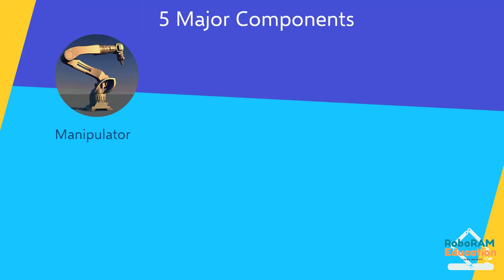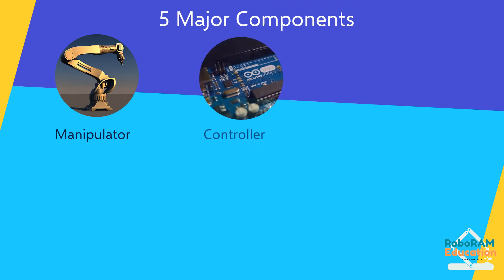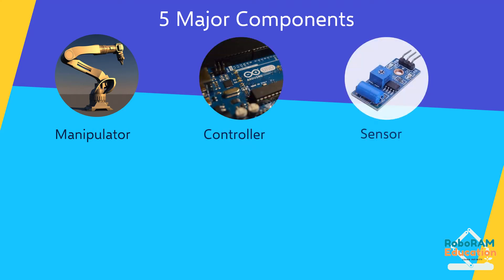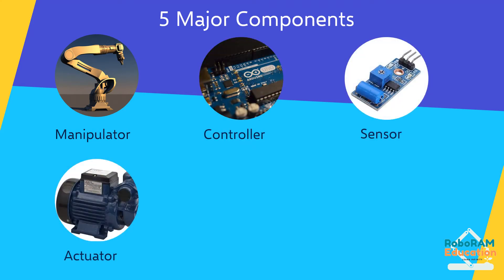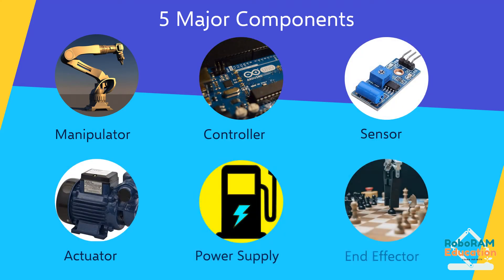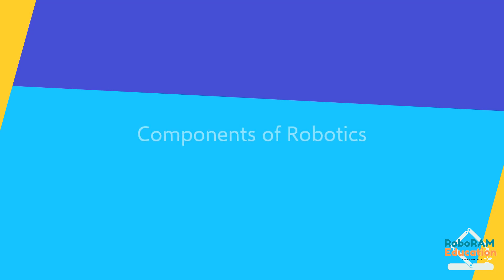Robot Structure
The video tutorial delves into the various components required to build a complete robotic system.

0:00 Introduction

0:15 Components of a Robotic System
Manipulator, Controller, Sensor, Actuator, Power supply & End Effector

0:23 Manipulator
A manipulator is a mechanism with numerous joints and linkages that may be used to manipulate things in the real world, such as pick and place.

0:37 Controller
The controller, like a human brain, receives inputs, processes them, and manipulates the outputs as needed.

1:05 Sensor
A sensor is a device that detects parameters that are necessary for a robot, such as a point of contact, position, and speed. Without sensors, a robot resembles a blind human.

2:06 Actuator
Actuators provide either linear or rotary motion. For instance, consider a motor that generates rotational force and is attached to the car's wheel to allow it to move from one location to another.

2:31 Power Supply
Batteries, hydraulic, solar, or pneumatic power sources provide the robot with its operating power.

2:46 End Effectors
Effectors can be any tool you mount on your robot and operate using the robot's computer. The effectors are usually tailored to the tasks you want your robot to complete.

Thank you for your support! Love, RoboRAM Education Team...